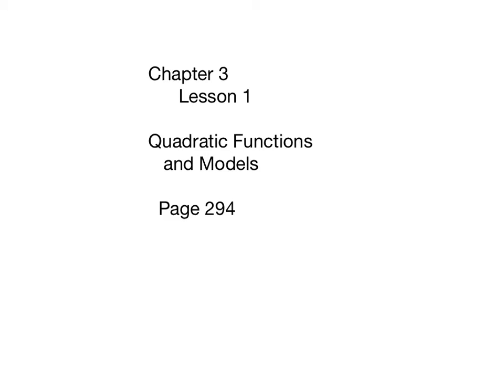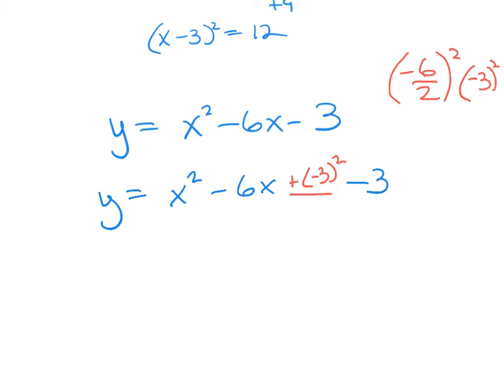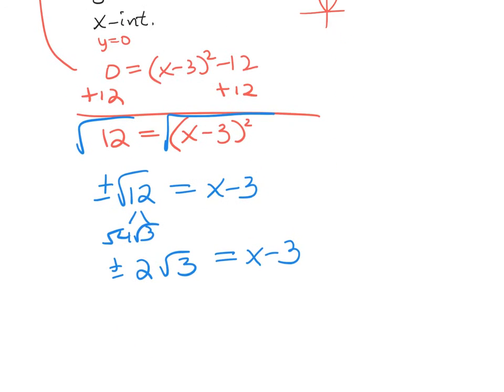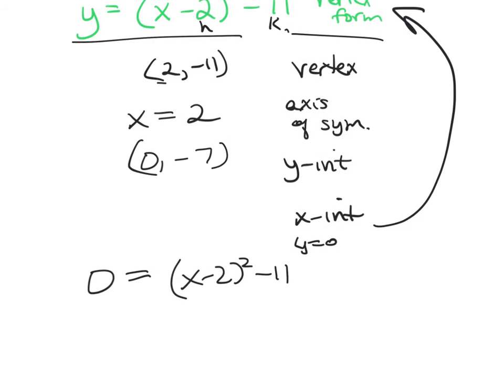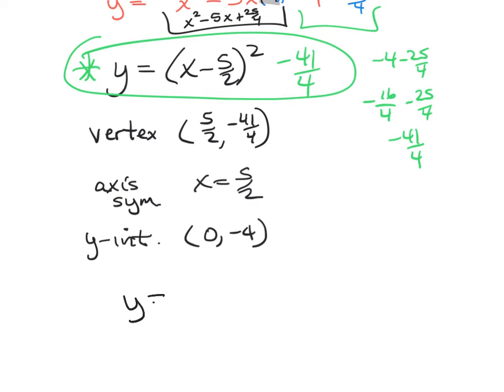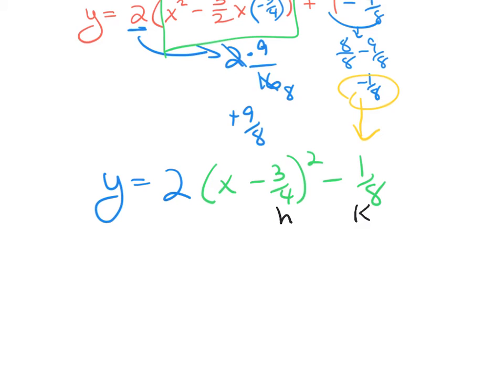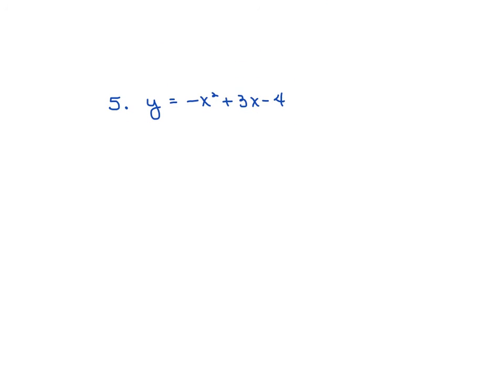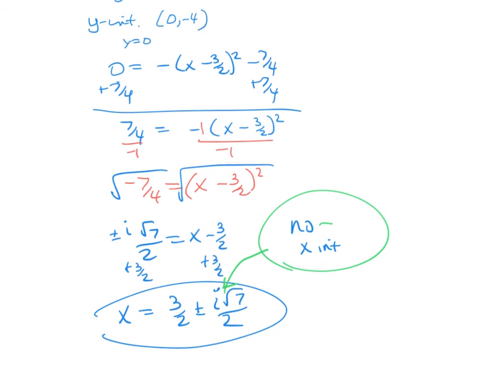Lesson 3-1 (day 2) Completing the Square - Vertex Form